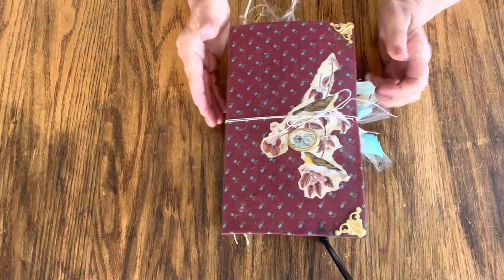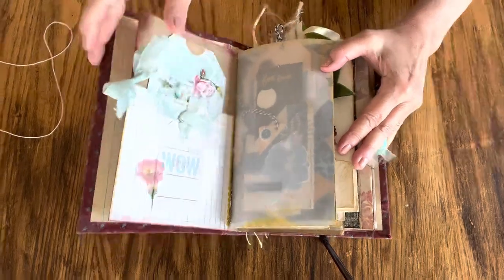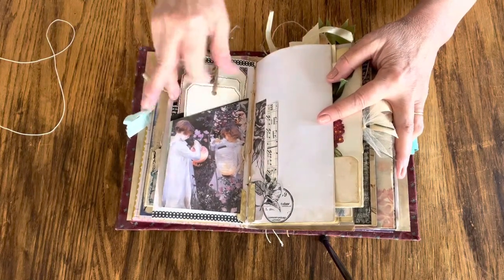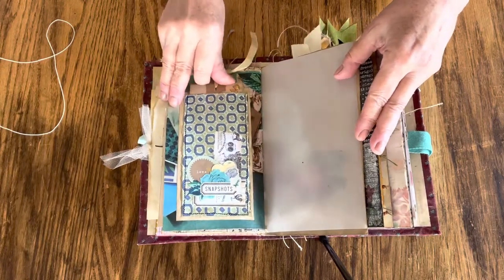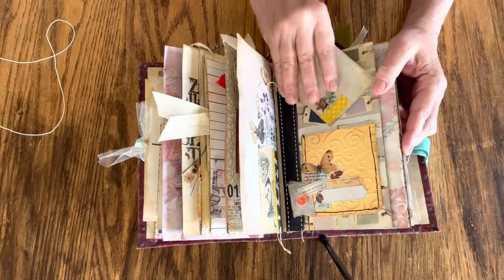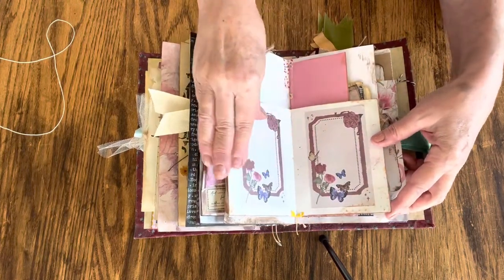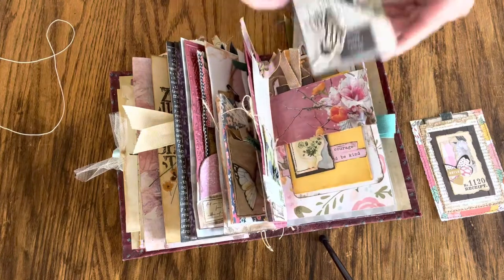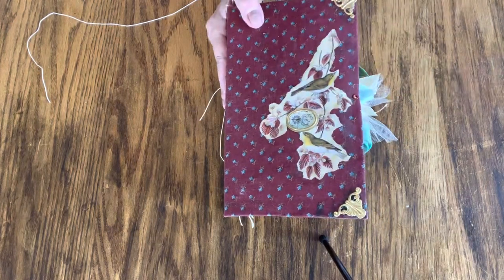Handmade Junk Journal Loaded With Ephemera, Tags, Pockets & More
This journal measures 5 1/4” x 9” tall, it is 4 3/4” thick.  The journal has a fabric cover, hand sewn binding using the pamphlet method.  There is a total of 140 pages (70 single sided, excluding the insides of the covers).  This journal is available in my Etsy shop, Papercrafting Designs By Suzanne B. Webb.